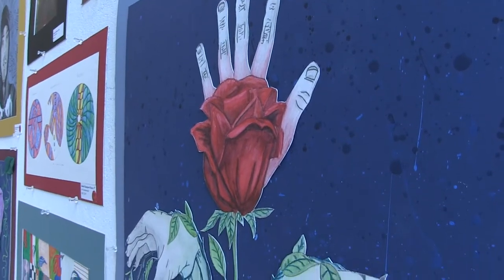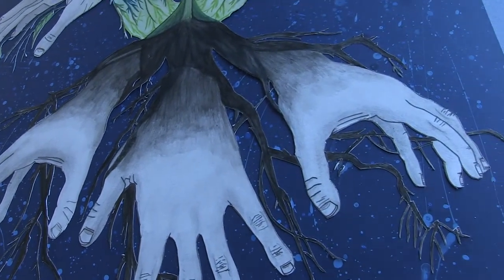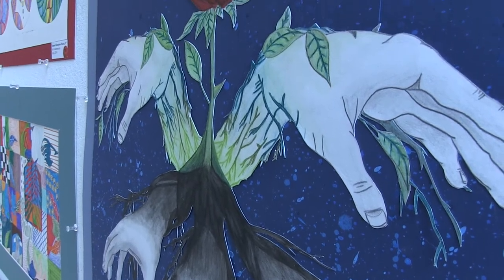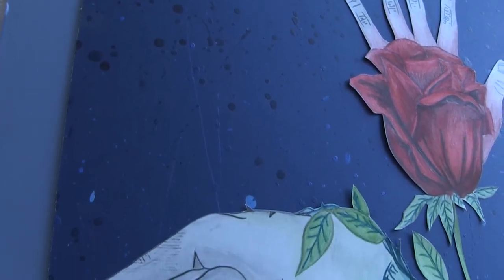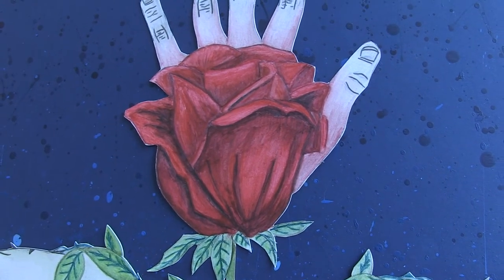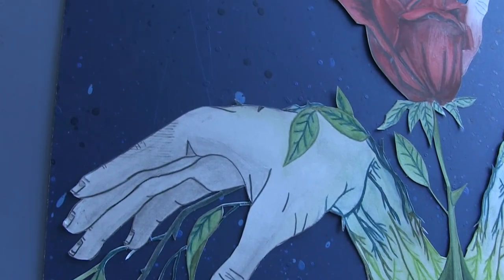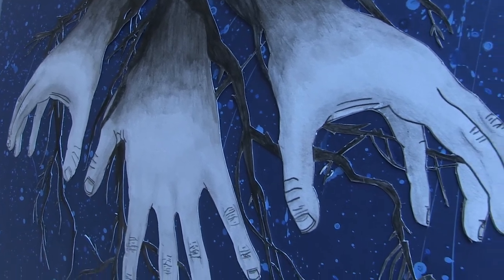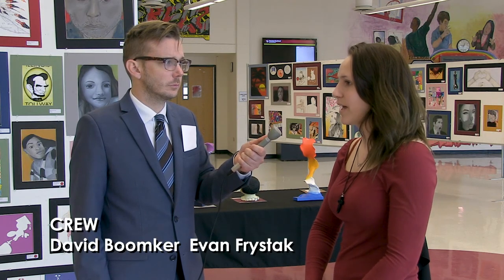T.F. South Art Show: Anna Muth 2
From the 2019 T.F. South Art Show.

T.F. South is part of School District 215 and serves students from Lansing and Lynwood Illinois.